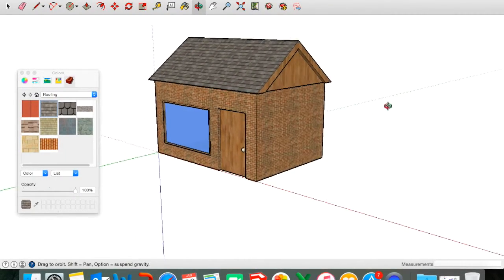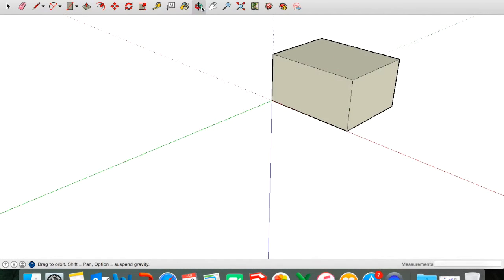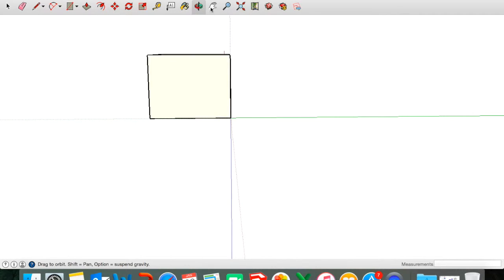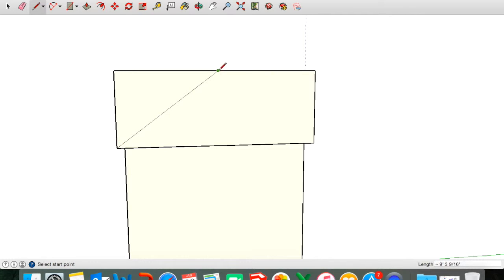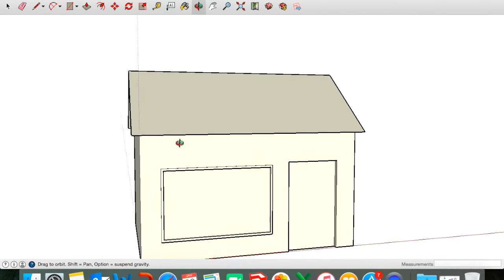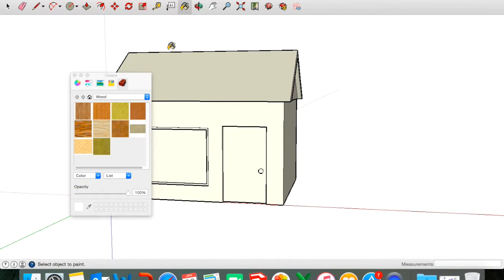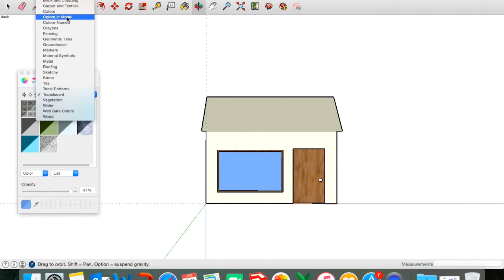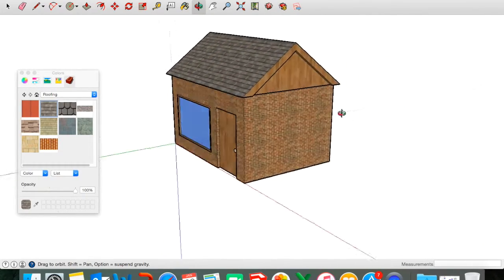Beginner House Tutorial (SKETCHUP)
Are you new to sketchup and want to learn how to create a house?This is a beginner sketchup tutorial on how to create a basic house!